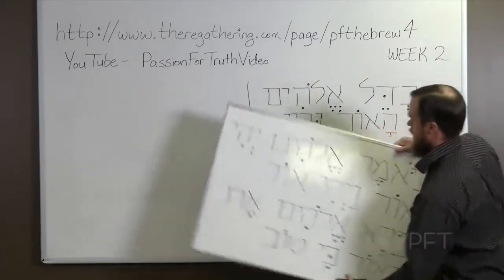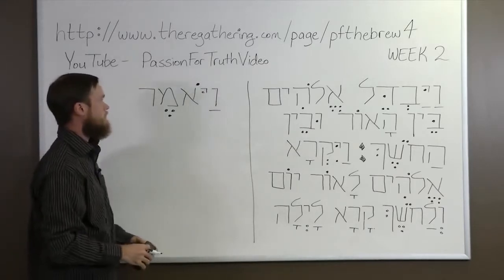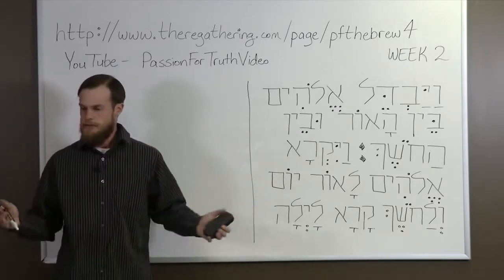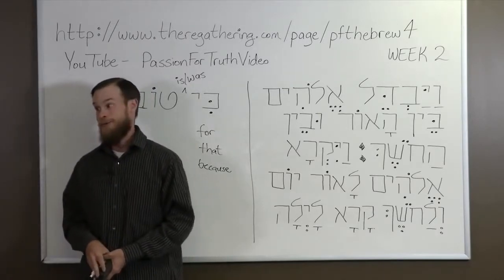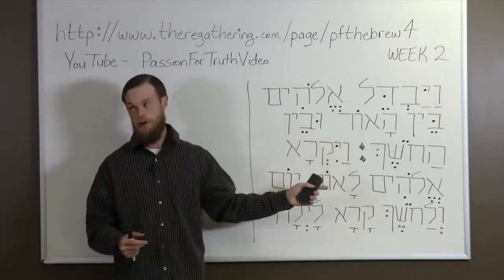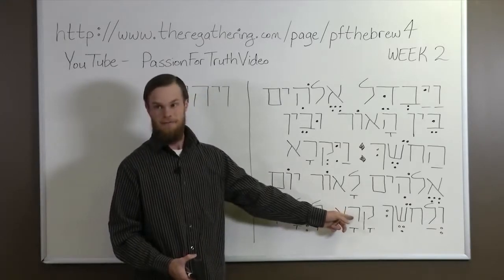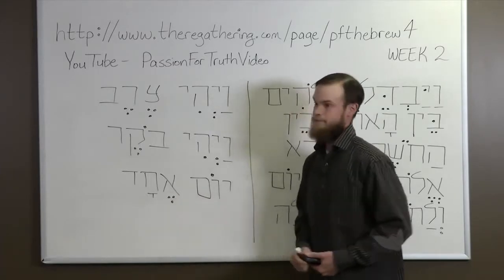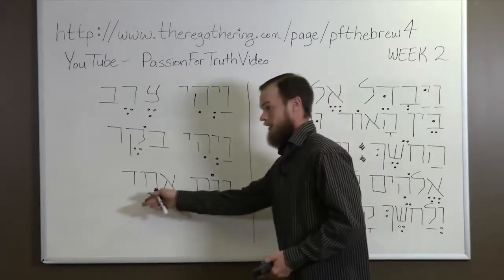Learning Biblical Hebrew Translations Part 2